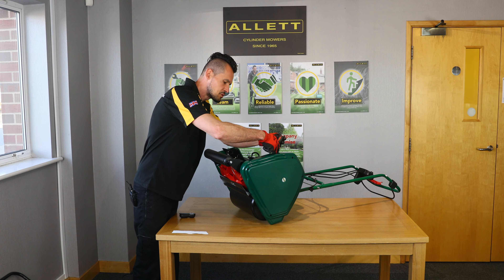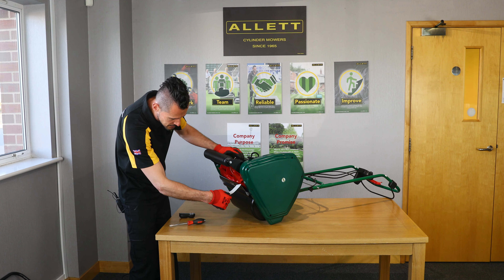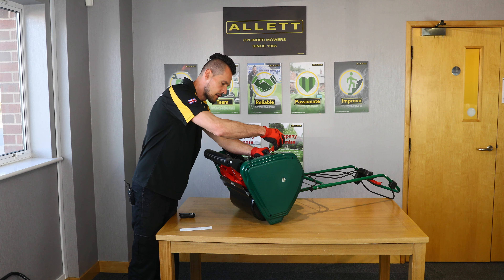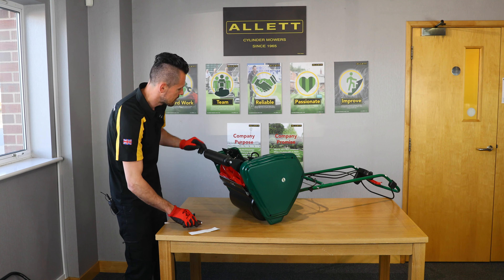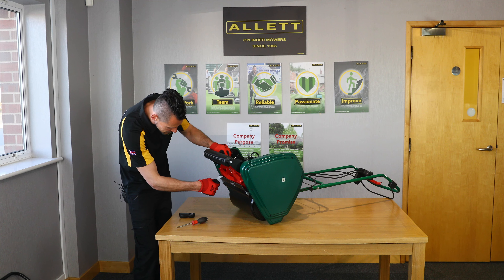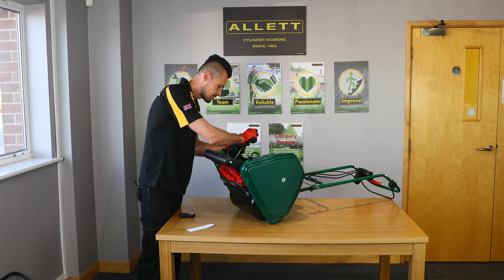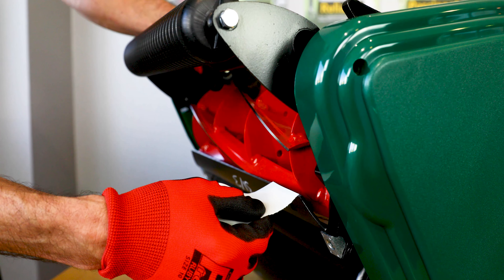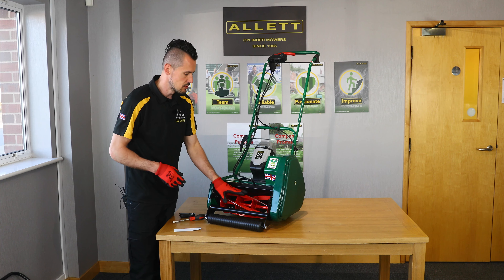Setting the Cylinder to Bottom Blade on an Allett Liberty 30/35 Battery Cylinder Mower